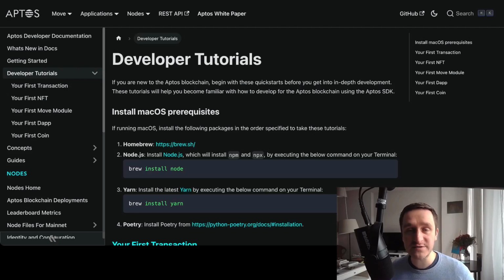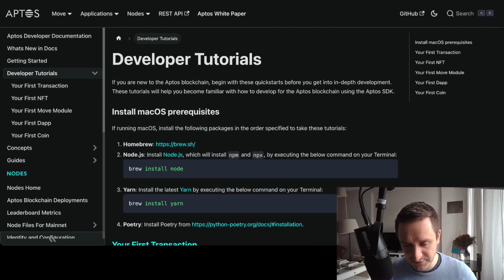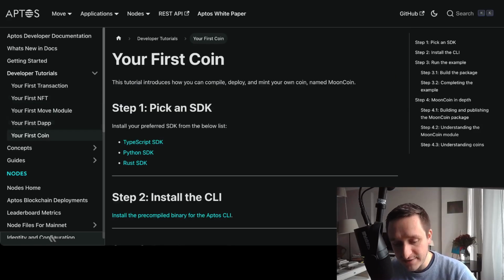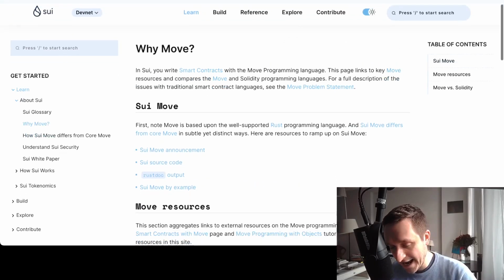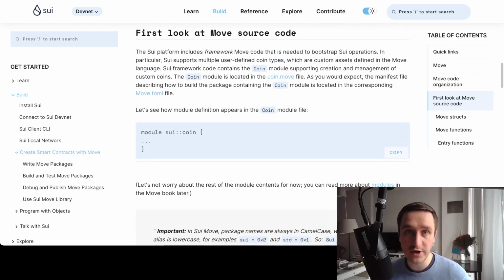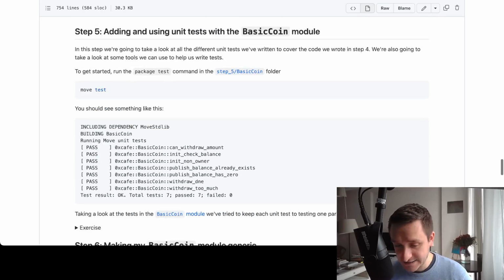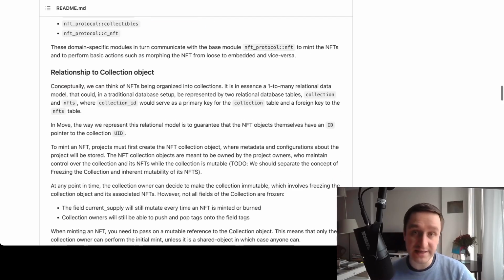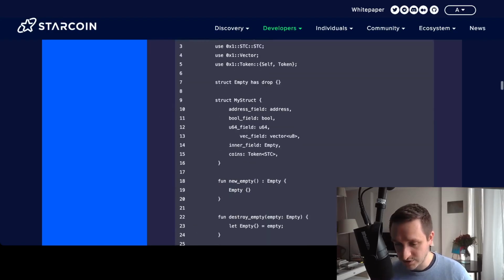Move Smart Contract Language Tutorial for Aptos & Sui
Move is a programming language based on Rust, created by Facebook for their Diem (Libra) project. It was adopted by new generation of blockchains like Aptos and Sui.

The best way to learn Move for smart contracts on Aptos and Sui blockchains is to go through online tutorials:

1. Aptos documentation on Move NFTs and Move Coin

2. Sui documentation on Why Move in the first place vs Solidity
and a bunch of useful resources

3. Official Move tutorial on creating a crypto coin

4. Origin Byte NFT protocol & tutorial

5. Starcoin NFT tutorial on Move